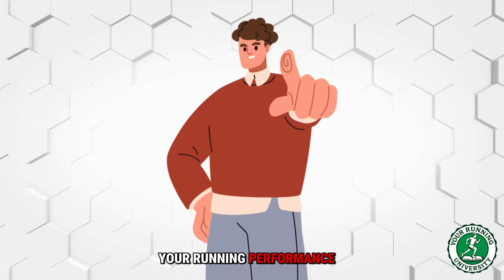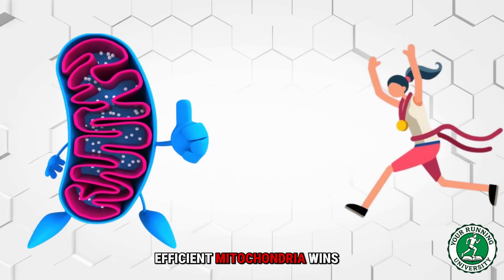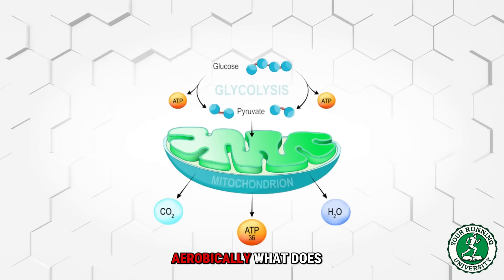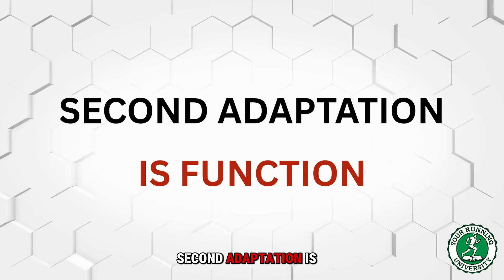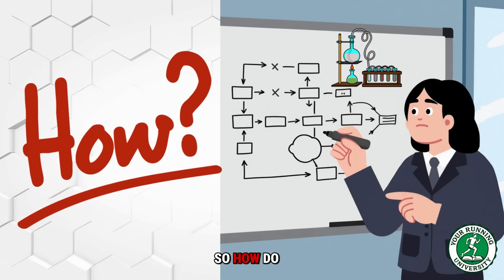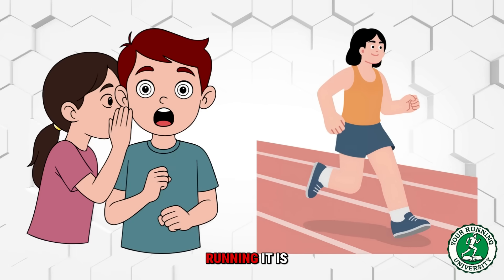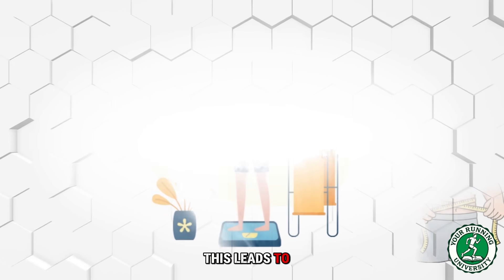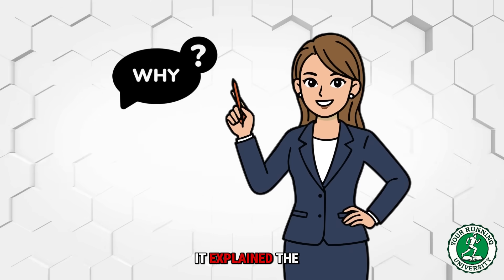The Hidden "Engine" That Determines Your Running Success (It's Not Muscle)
Why do some runners never get tired? The secret isn't in their legs—it's in their cells. Mitochondria are the microscopic power plants that fuel your endurance. In this video, we break down the science of mitochondrial biogenesis and how to train to build a bigger, more efficient aerobic engine.

[ VIDEO CHAPTERS ]
0:00 - The Real Secret to Endurance (Not VO2max)
1:45 - What Are Mitochondria? (The Energy Currency)
3:15 - Quantity vs. Quality: How to Improve Both
5:00 - Training Method 1: The Power of Zone 2
6:30 - Training Method 2: The Role of High Intensity
8:00 - Nutrition Hack: "Training Low" Strategy
9:30 - Aging & Endurance: How to Stay Young
11:00 - Summary: Building Your Cellular Engine
12:15 - How to Get a Personalized Plan

🚫 A generic plan doesn't know your current mitochondrial density or recovery rate.
If you are ready to stop guessing and want a science-based plan tailored to your biology, let's work together:
🚀 Let's stop training blindly. Let's build your engine, cell by cell.
Coach Dimitris (MSc)